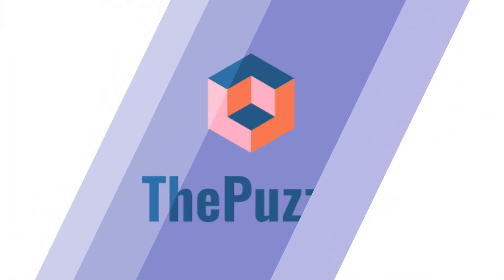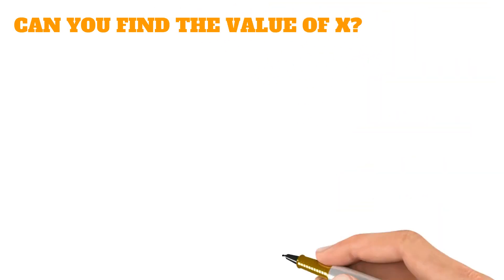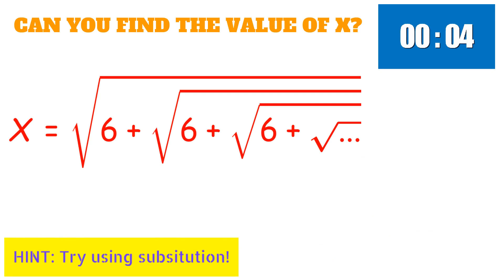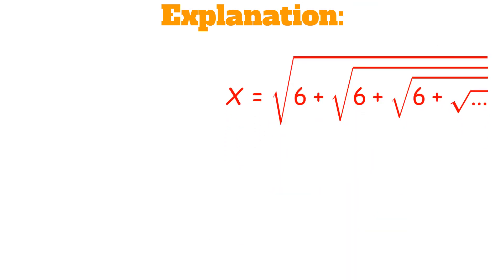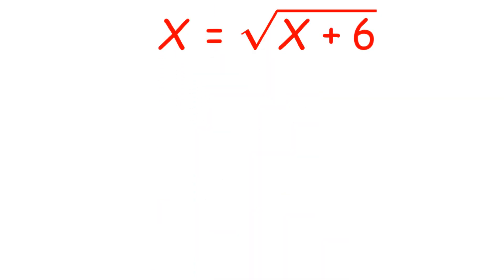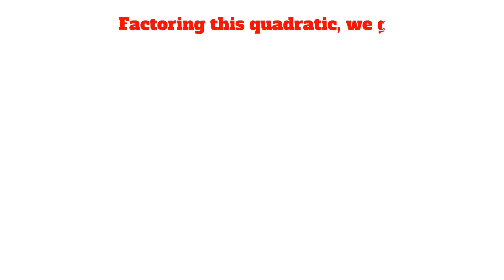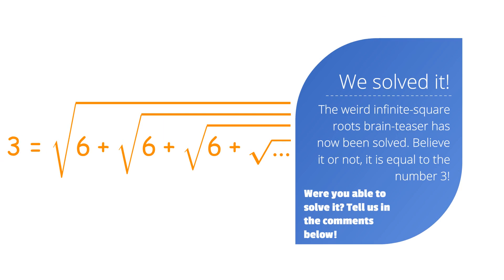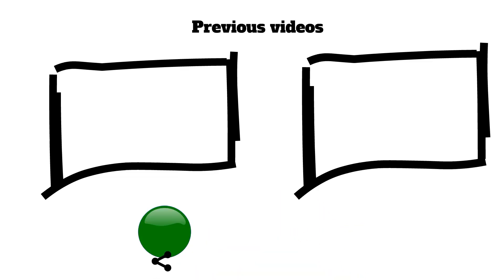Can you solve the Infinite Square Roots Riddle?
Can you solve the never-ending Square Root Riddle? It may seem hard, but don't worry, you don't need a Ph.D. to solve this problem! It is much simpler than it looks, and using some keen observations(and a bit of algebra), we can solve this devious problem!

Have a suggestion for a future video? Drop it in the comments below!